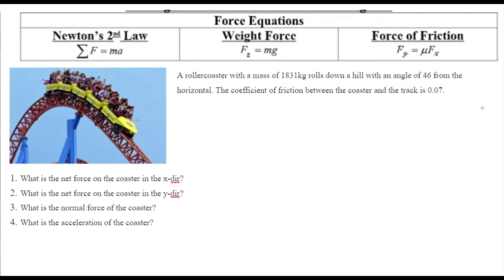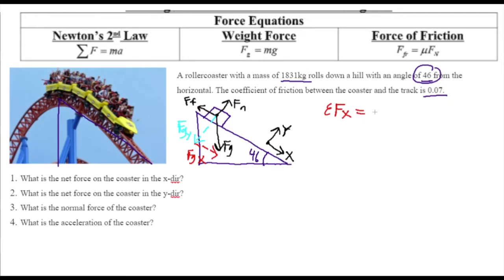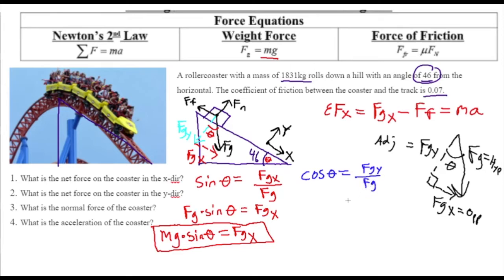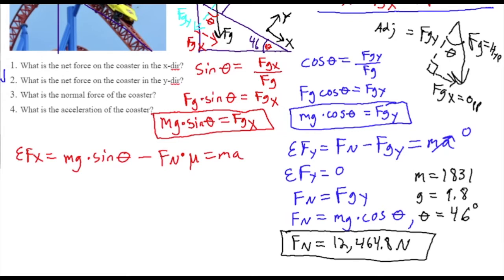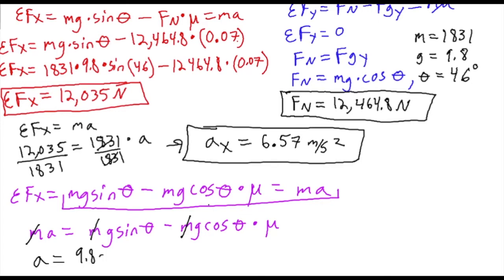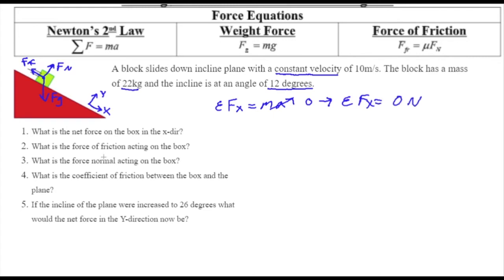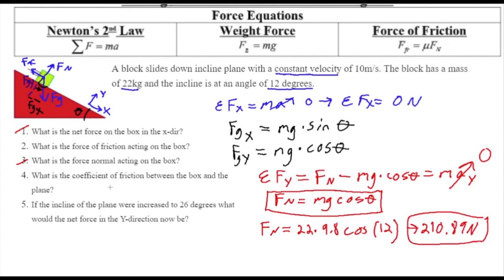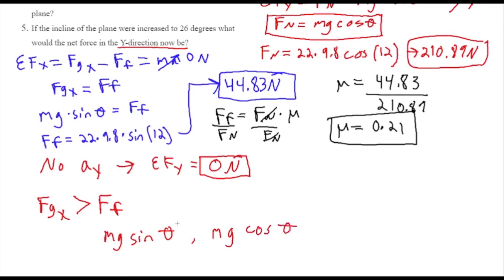Inclined Plane Webwork Walkthrough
Guided walkthrough for 2 Inclined plane problems. Specifically problems 1 and 2 from the webwork.
This video goes over 2 angled forces problems.
Roller Coaster  0:00 - 12:59
Block sliding down incline 13:00-20:44